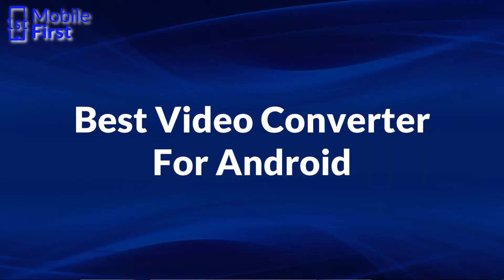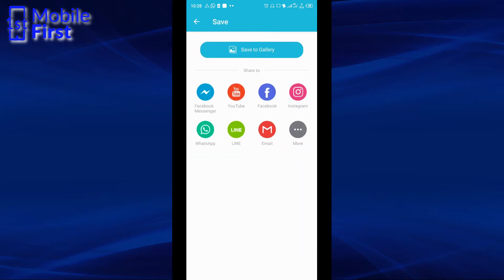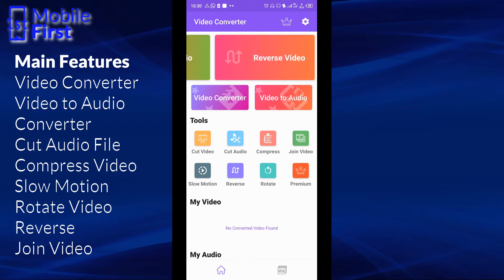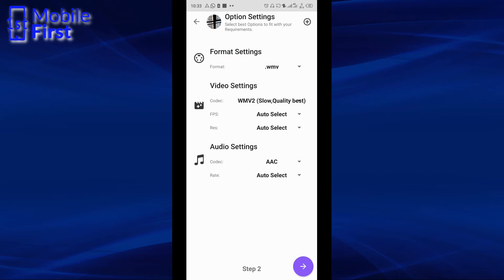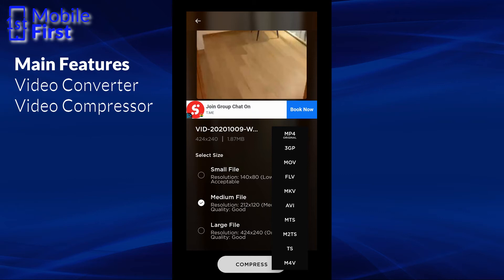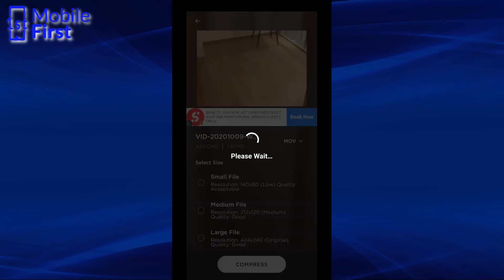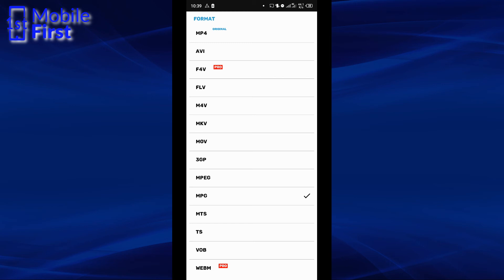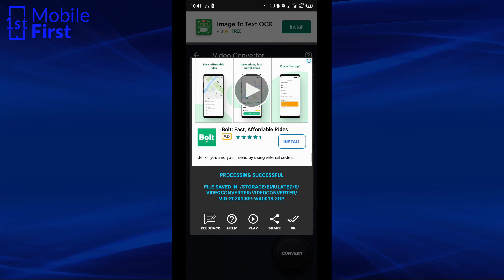Best Video Converter App for Android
Sometimes, it is necessary to convert video files from one format to another and we might be in need of the best video converter app for android devices to ensure that we convert the files easily. It is necessary to look for the best video converter app for android because many apps that are out there would waste your time and not all video converters would deliver on their promise converting files to the desired format. Watch to see which video converter app has the highest number of output video format and therefore winning the crown of best video converter app for android.

Timestamps
00:00 - Introduction
00:17 - VidCompact App Review
01:22 - Video Converter by VidSoft Lab App Review
3:13 - Video Compressor & Converter App Review
05:09 - Video Converter by Inverse.AI
06:54 - Closing